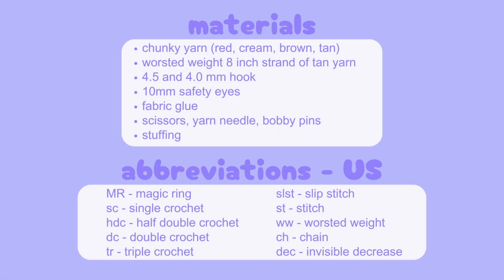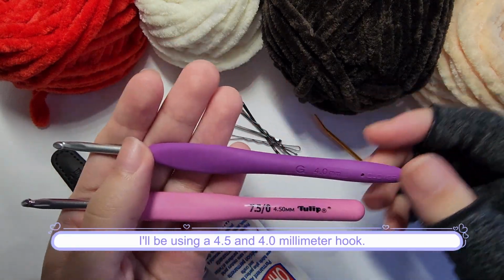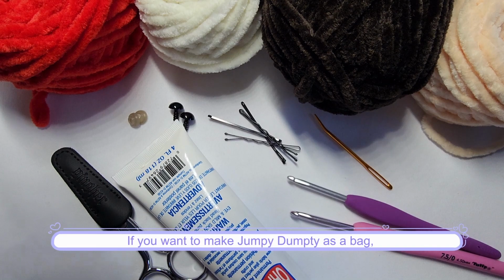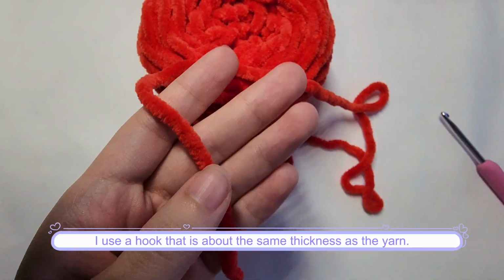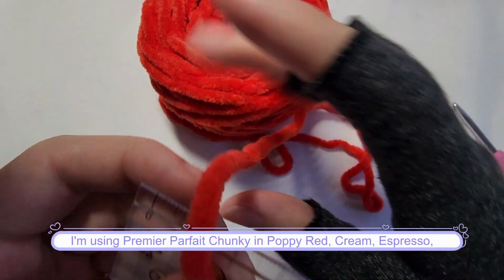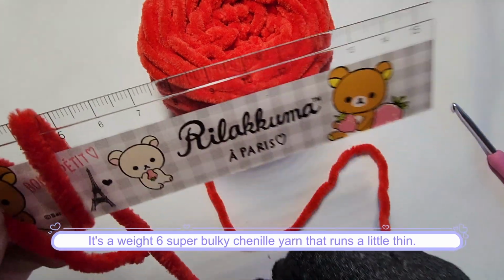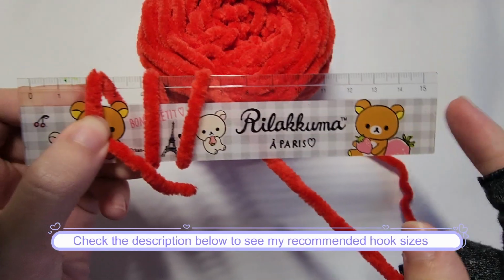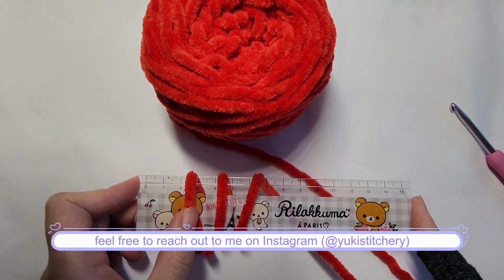Klee Jumpy Dumpty Crochet Pattern | Intro Showcase and Materials | PART 1 of 5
Part 1 in a video tutorial series of 5 for a crochet Klee Jumpy Dumpty! This showcases what the final result will look like (results will slightly differ depending on your skill, yarn, and hook, etc) and goes over the materials you will need.

This pattern is US terminology and ✦✦✦✦✧ an intermediate-advanced pattern. You should know all basic stitches and how to follow a pattern, including extra stitches such as invisible join, half double crochet, triple crochet. There is a lot of assembling involved.

If you are not a Genshin Impact fan, you can still make an incredibly cute bunny in a pouch! Follow the instructions to make a bunny, the bomb pouch, and the belt for the pouch.

🍀 Clover Amour Hook (4.0mm) Set
🍀 Tulip Etimo Hook (4.5mm)

Hook size recommendations
🍀 As a general rule, the same thickness as the hook shaft is good for bulky yarn in amigurumi. I tend to have tight tension to ensure no holes in the stitching.
🍀 3.5mm any worsted weight acrylic medium 4 yarn
🍀 4.5mm Premier Parfait Chunky, Himalaya Dolphin Baby, Honey Bunny, Juicy Couture
🍀 5.5mm Loops and Threads Sweet Snuggles Lite, Chenille Home Slim
🍀 6.0mm Bernat Blanket, Bernat Baby Blanket

Chapter Timestamps
0:00 Showcase
0:16 Materials
0:46 Yarn Size against hook and ruler